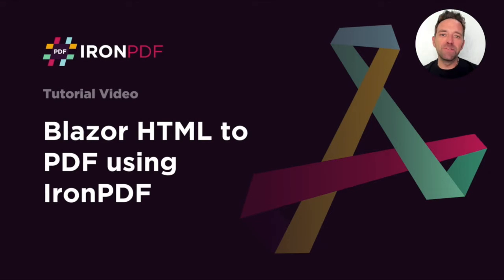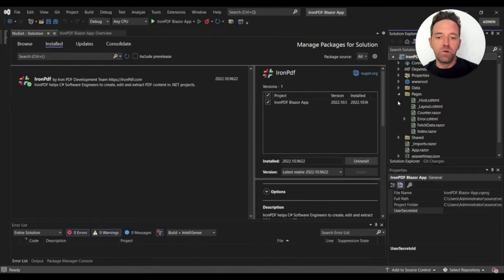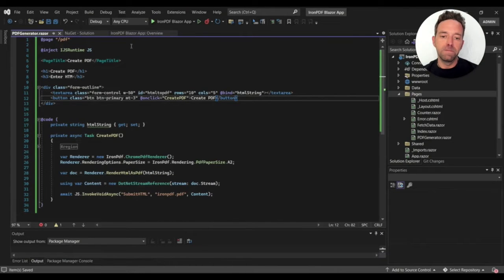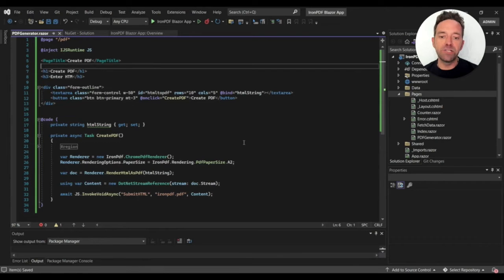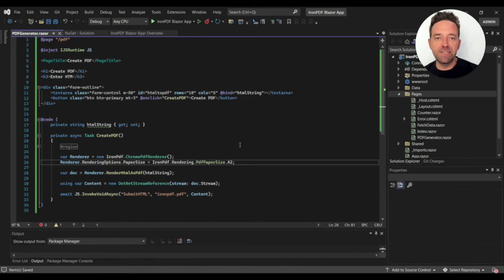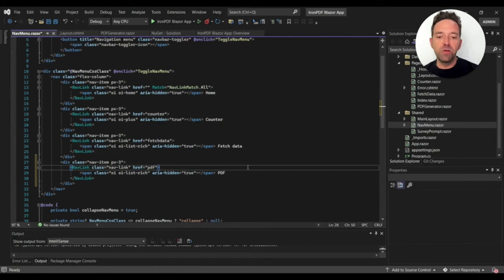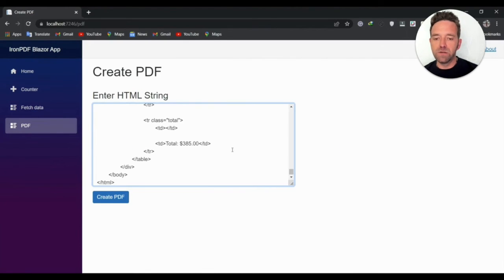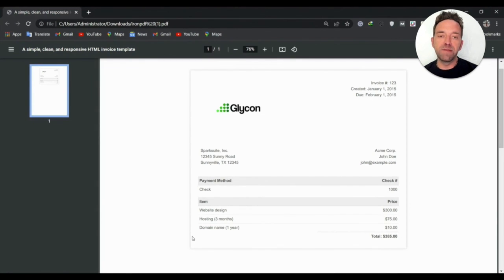Blazor HTML to PDF using IronPDF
This tutorial will show you how to build a Blazor server-side application that uses IronPDF to display a PDF document - The link below provides the full guide: